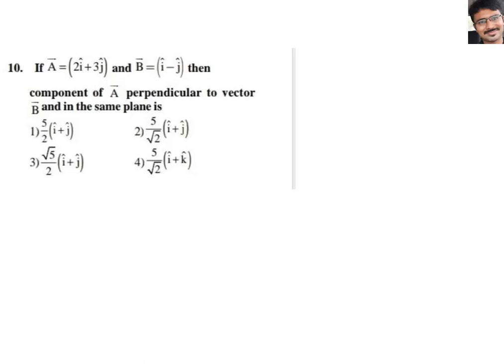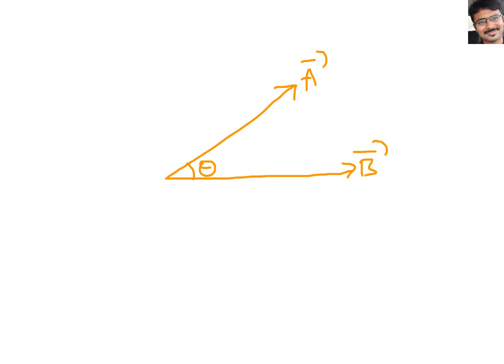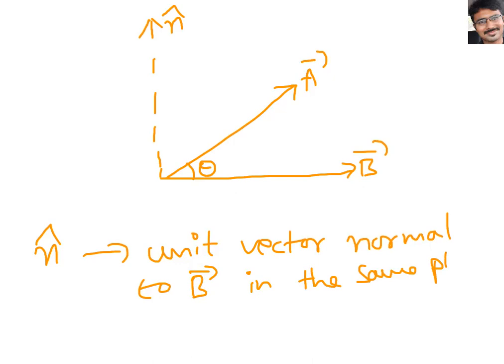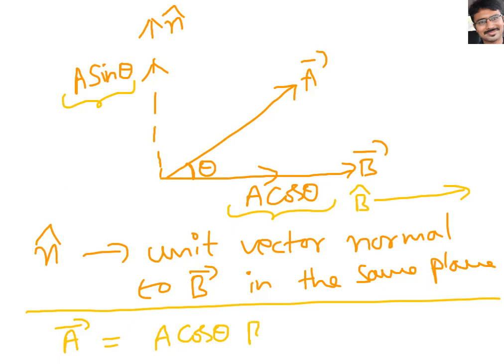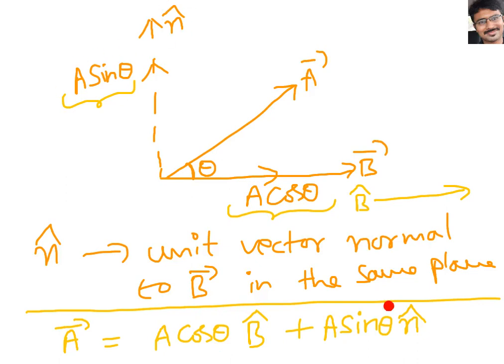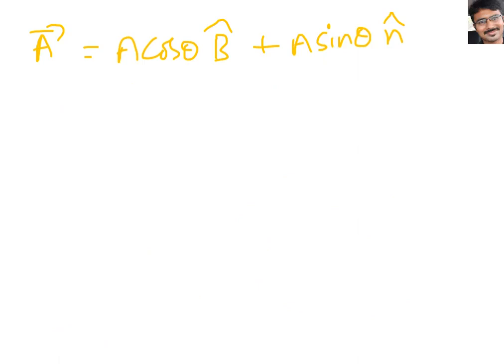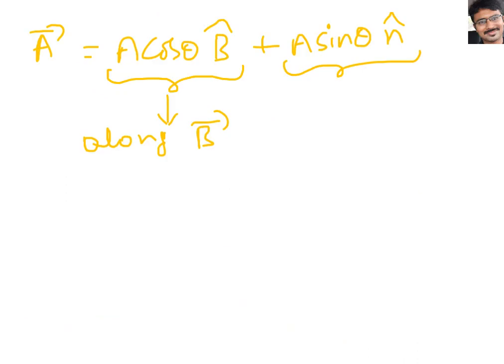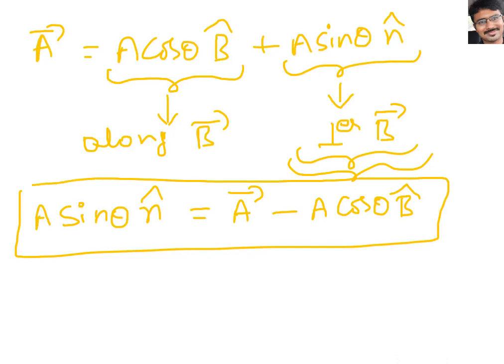problem on component of vector A perpendicular to vector B in same plane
my student doubt problem